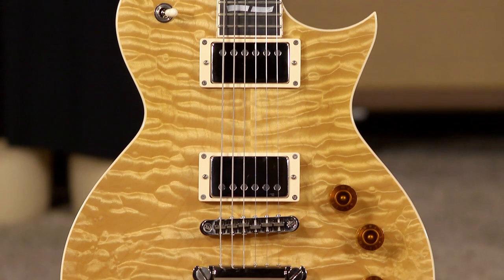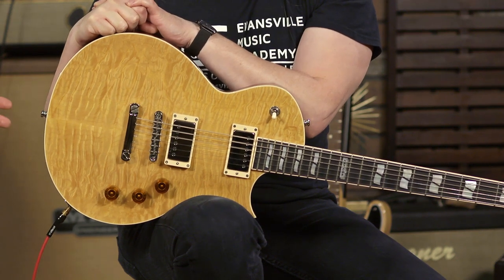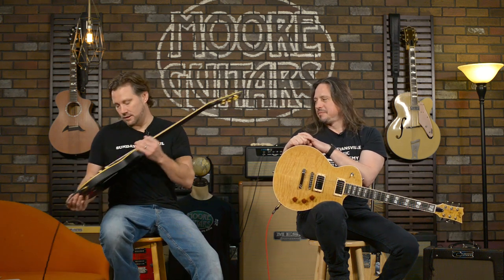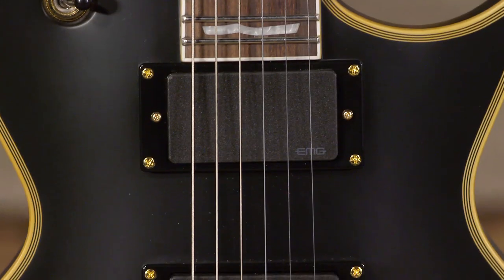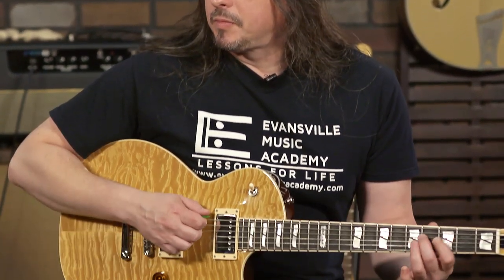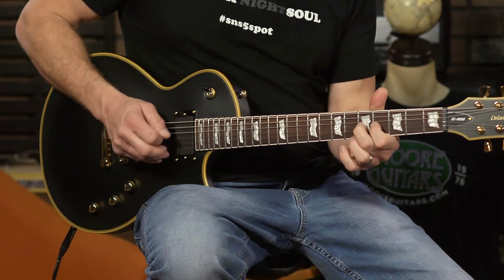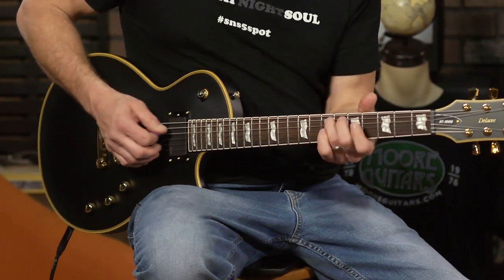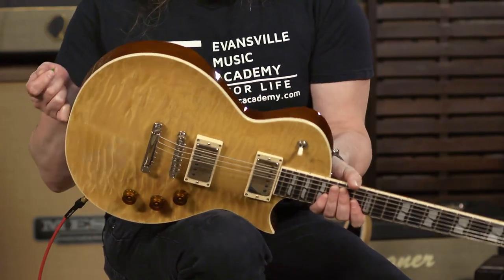ESP USA Eclipse & LTD EC1000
Today Brett and Ed are taking on the ESP USA Eclipse and the LTD EC1000, both are Metal Monsters!

The ESP USA Eclipse has a quilted maple top and a 24.75" scale length. Its set-thru neck allows the highest level of speed and comfort while accessing the entire fingerboard.

The LTD EC1000 offers a vintage looking body/neck/headstock binding and gold hardware and includes premier components like LTD locking tuners, a Tonepros locking TOM bridge and tailpiece, and the aggressive punch of active EMG 81/60 pickups. It also offers set-thru construction with a mahogany body, 3 pc. mahogany neck, and 24-fret Macassar ebony fingerboard.